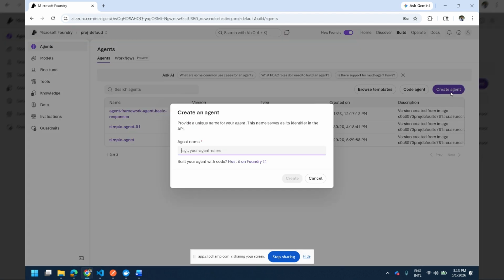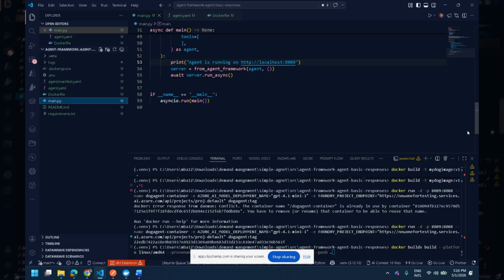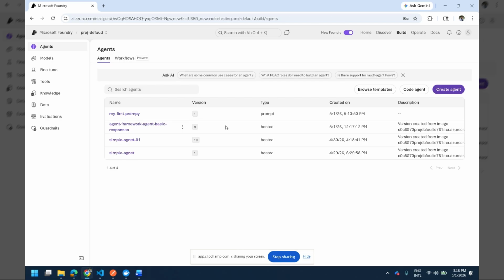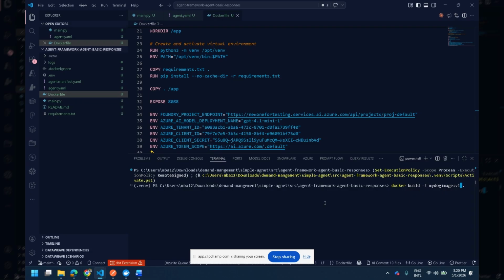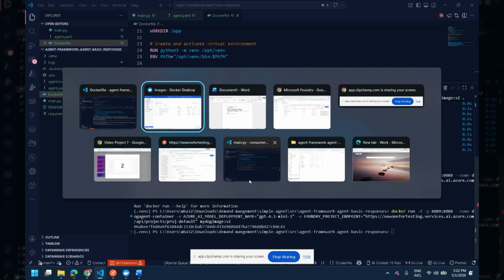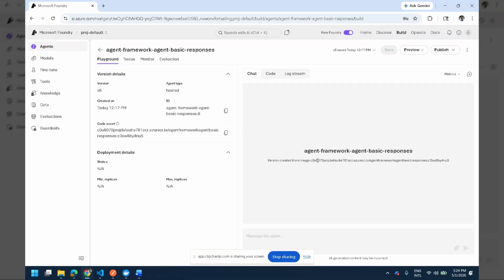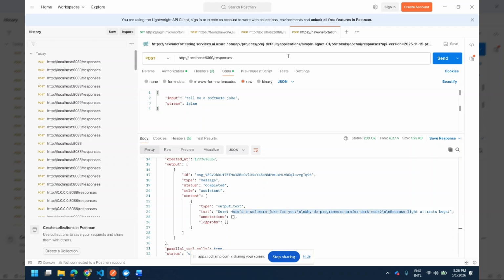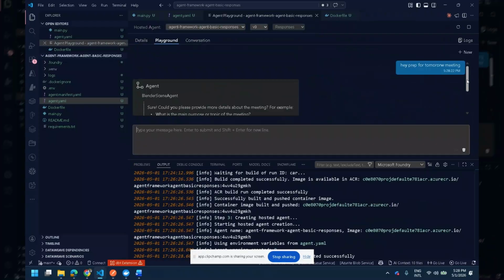Foundry Hosted agent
this video explain the steps of creating Foundry hosted Agent, how to dockerize it locally and deploy them in Azure Foundry.